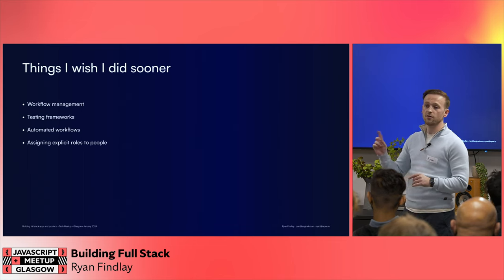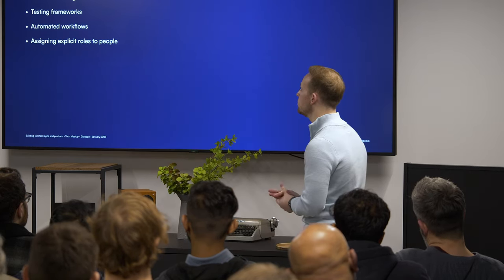Building full stack apps and products - Ryan Findlay at GlasgowJS JavaScript Meetup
In this talk Ryan Findlay talks about his experience and recommendation for building full stack JavaScript products.

This talk was given at the GlasgowJS JavaScript meetup at Barclays Eagle Labs in January 2024.